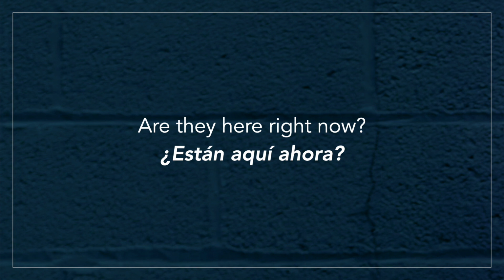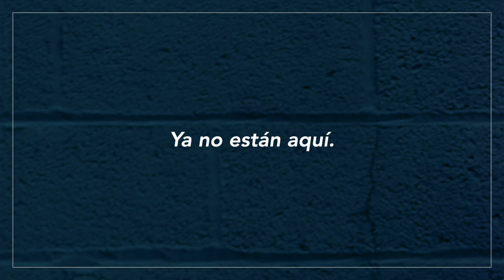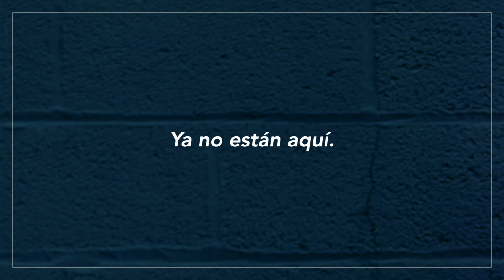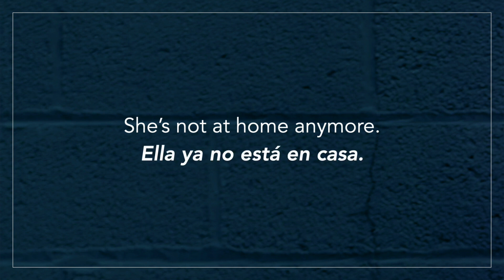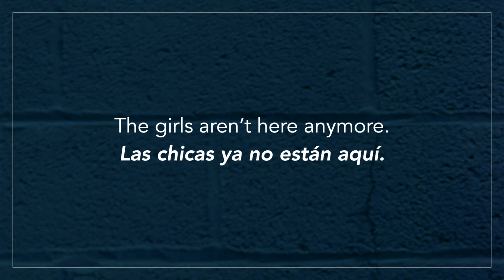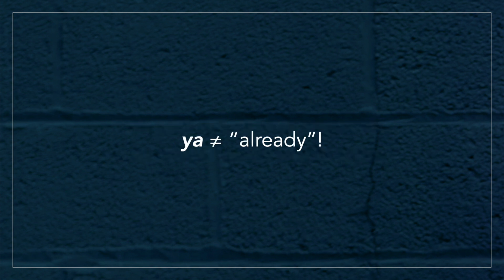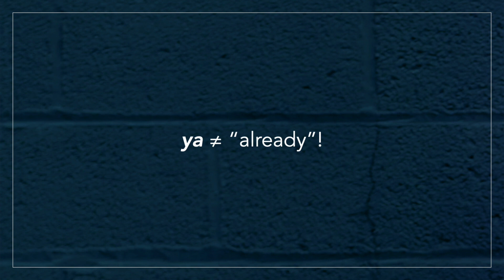Day 18, Part 5 (Updated)